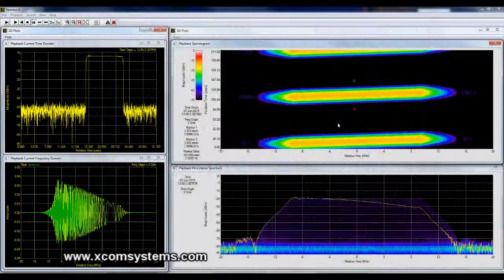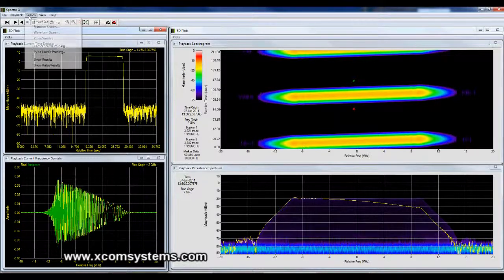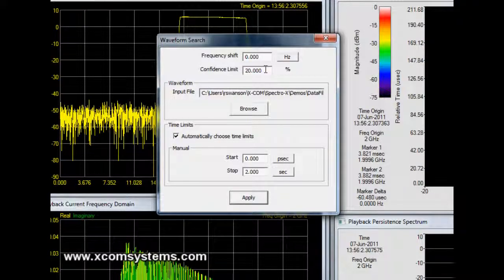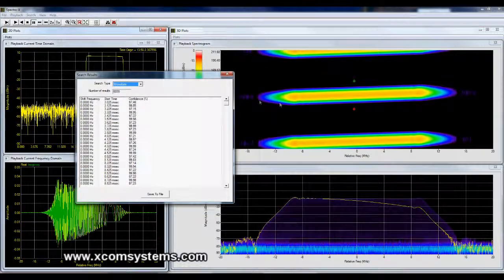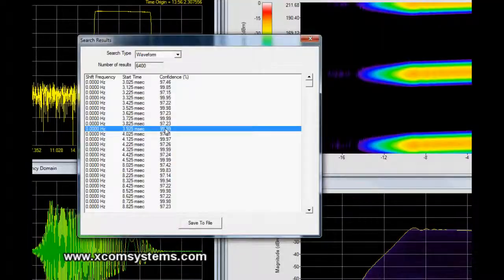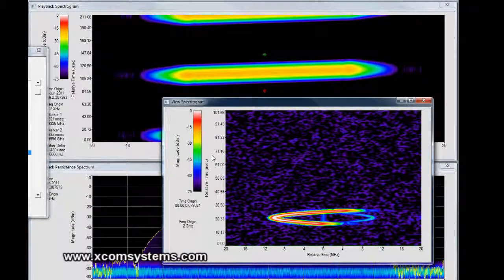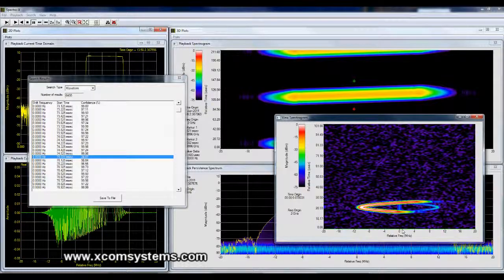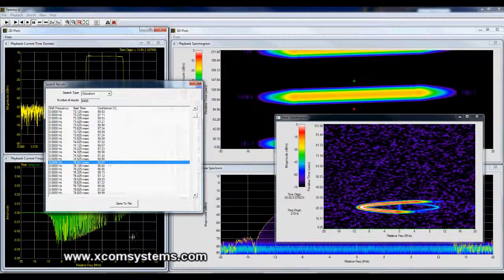Spectro-X Signal Analysis Software - Arbitray Waveform Search Using Spectrum Clips (Part 4)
Arbitray Waveform Search Using Spectrum Clips and X-COM Systems, Spectro-X Signal Analysis Software (Part Four). X-COM Systems is a wholly-owned subsidiary of Bird Technologies.